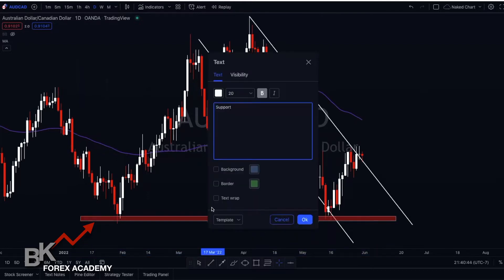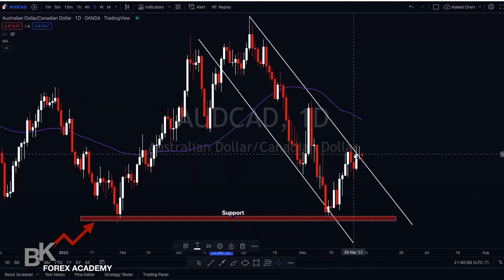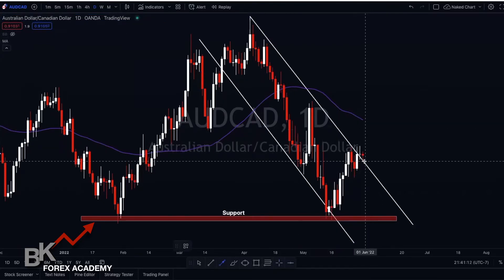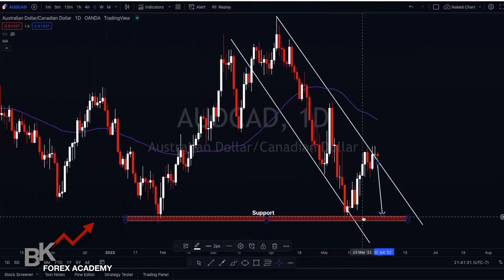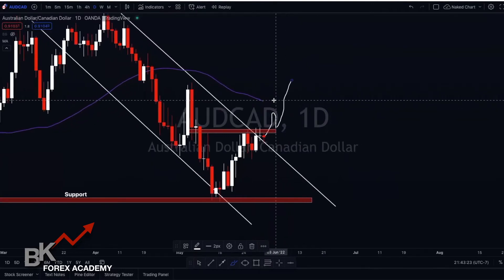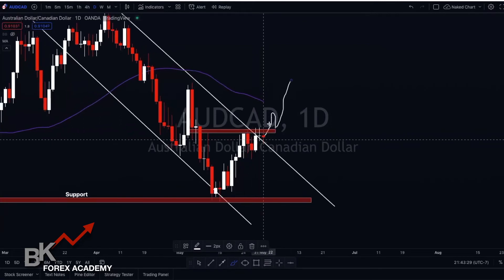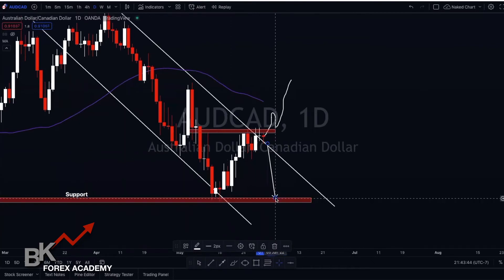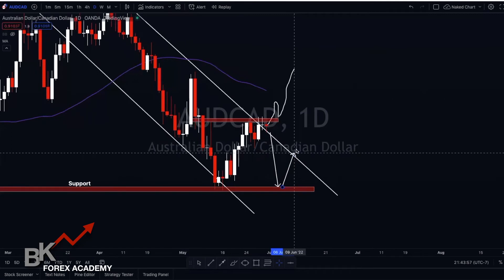Swing Trade Analysis I AUDCAD 200 + Pip Move 🔥I Here's Your Plan!